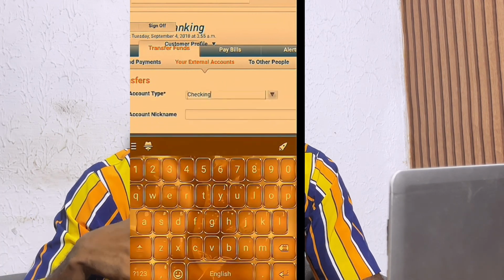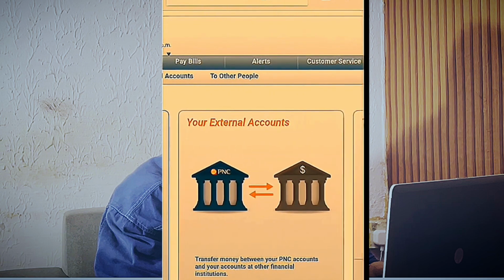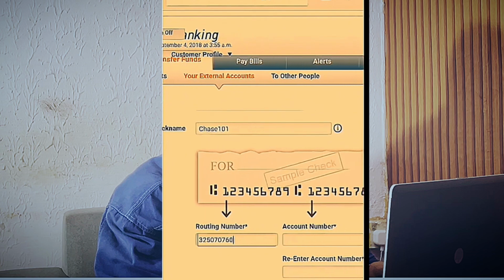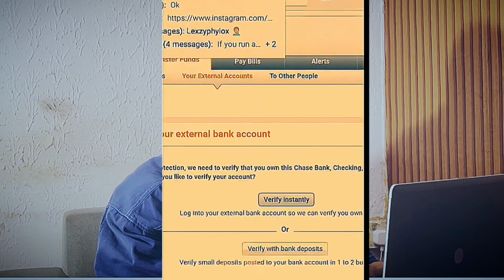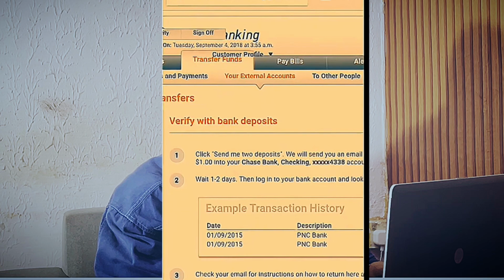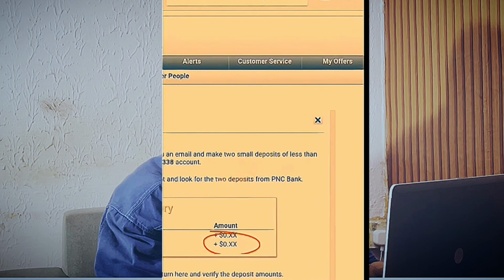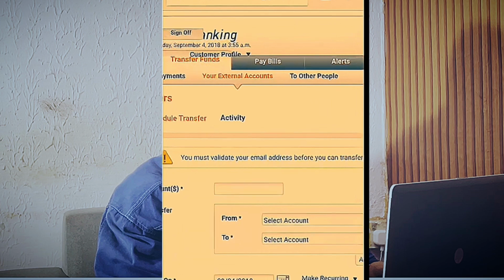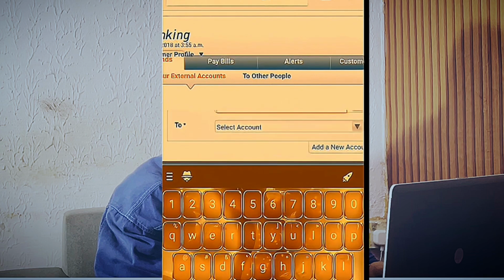How to make an ACH Transfer payment|ACH Transfer tutorial| How to Set Up an ACH Payment Transfer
ACH (Automated Clearing House) transfers are a reliable and secure way to send money electronically between bank accounts. Whether you're paying bills, transferring funds, or making a direct deposit, our tutorial will guide you through each step to ensure a smooth and successful transaction. Watch now to learn how to make ACH payments effortlessly!"

How to set up  an ACH transfer
Tips for secure and efficient transfers

This video is provided for informational and educational purposes only. The content does not constitute financial advice, and viewers are advised to consult with their bank or a financial advisor for personalized guidance on ACH transfers and banking regulations. The creator assumes no liability for any damages or losses incurred through the use of this information